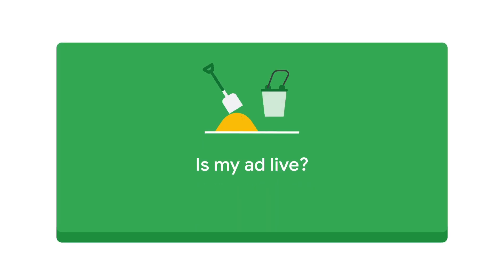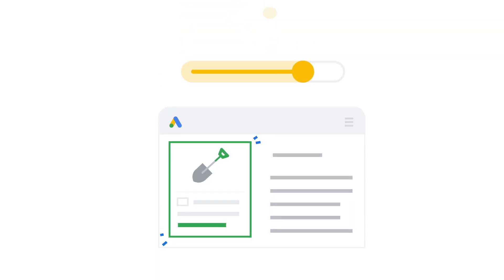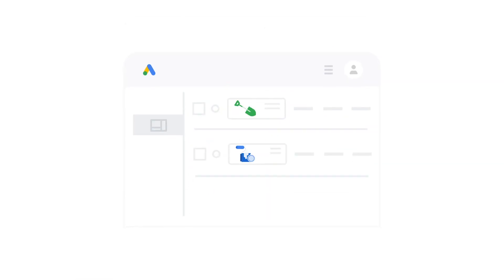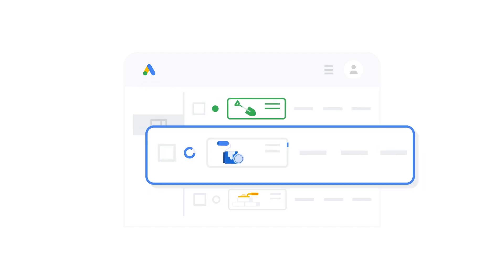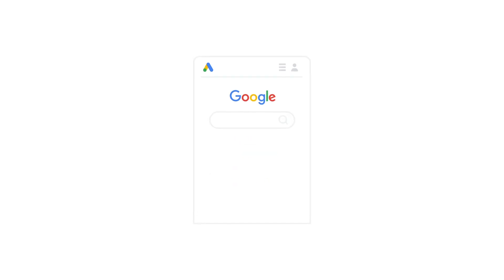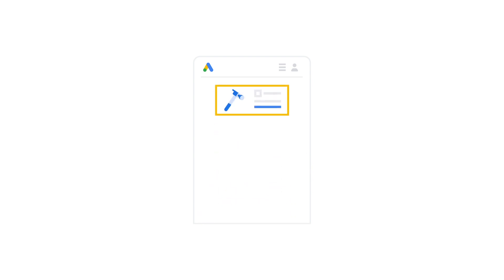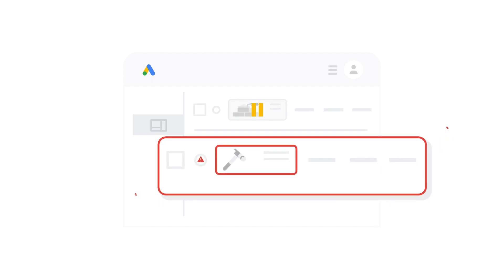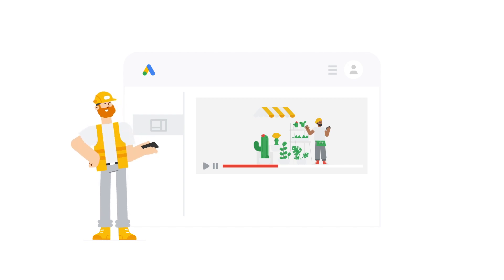Google Ads Smart campaigns | Is my ad live?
It is normal to wonder what your Smart campaigns ad looks like on Google, or if it is active at all.
Click here to understand why you can't see your ads on Google search results